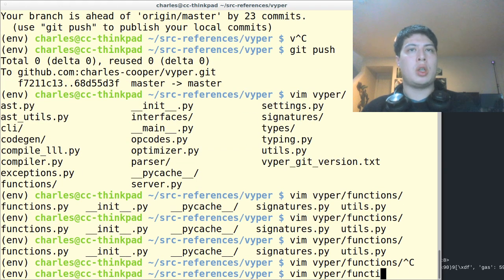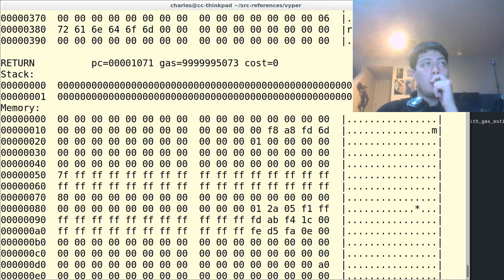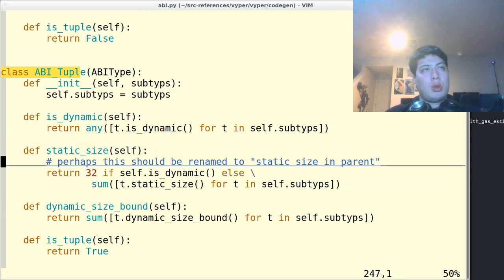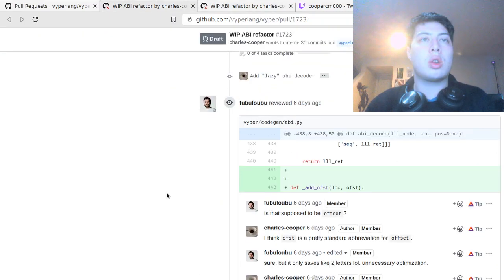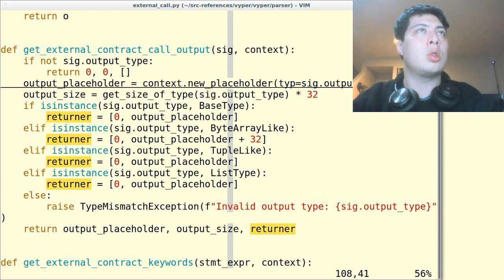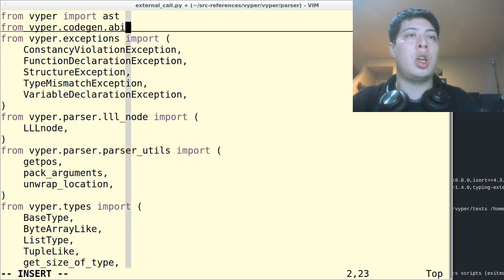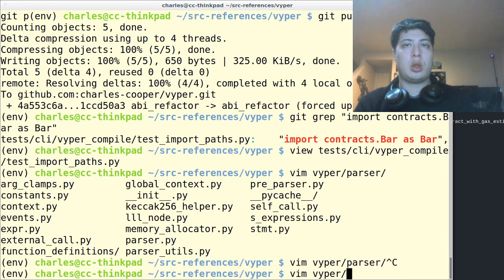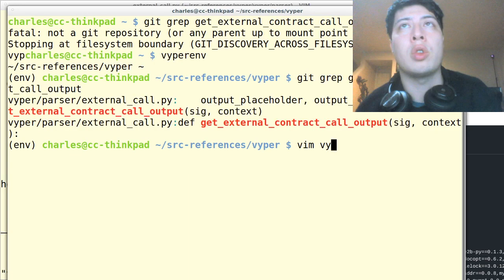Vyper Compiler Programming!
Make progress on the ABI decoder for function returns. Also I was a little distracted because I got a text from a girl -- Watch live